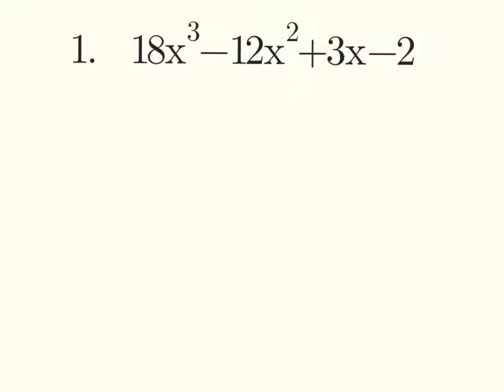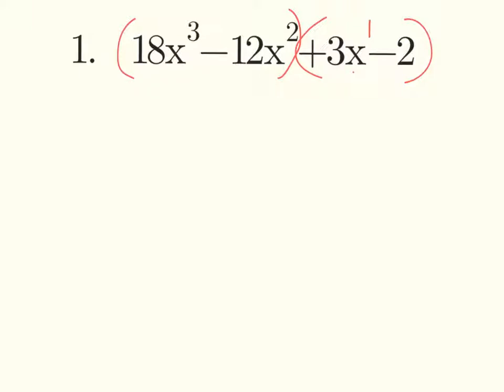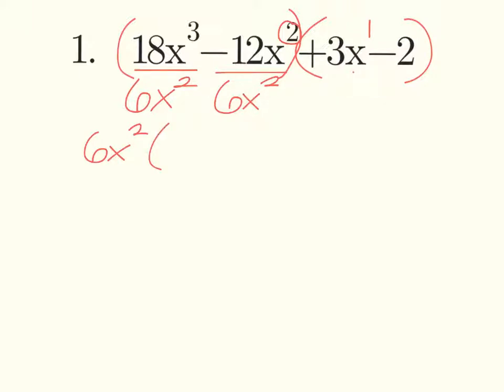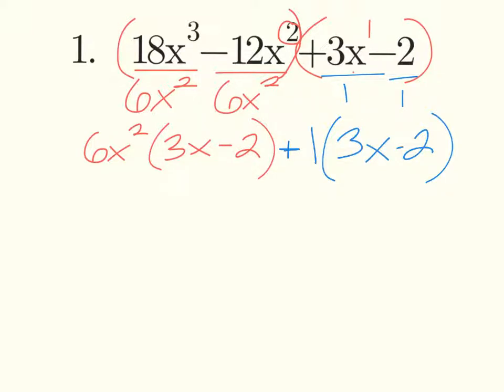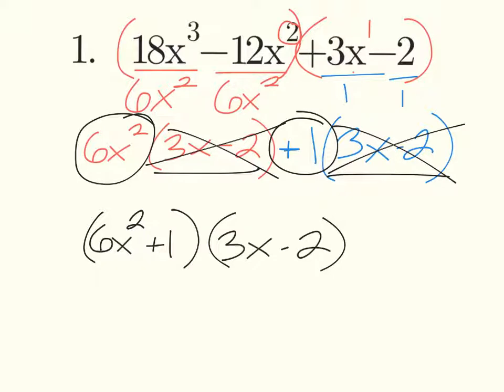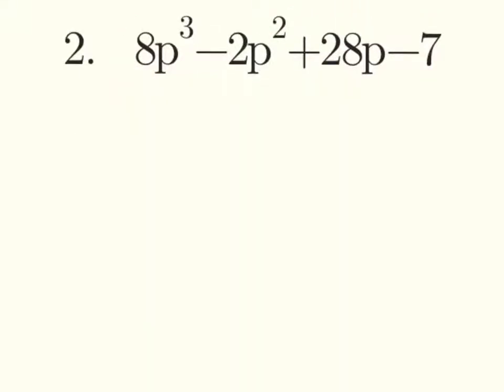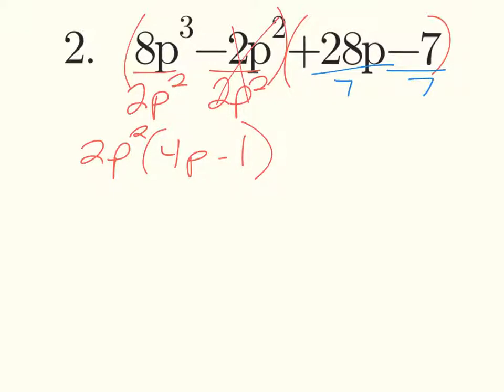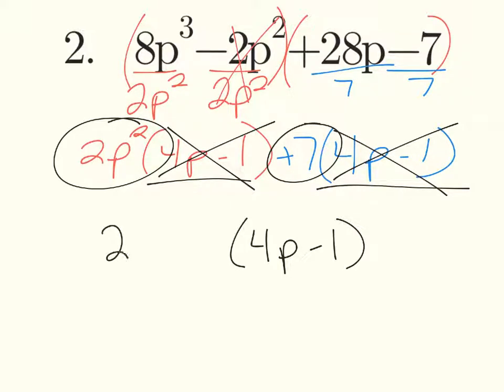U8f1-v4-factor by grouping